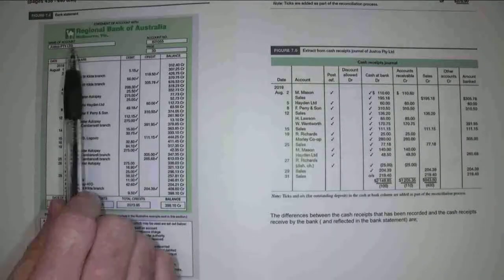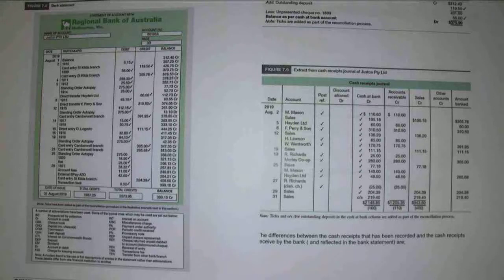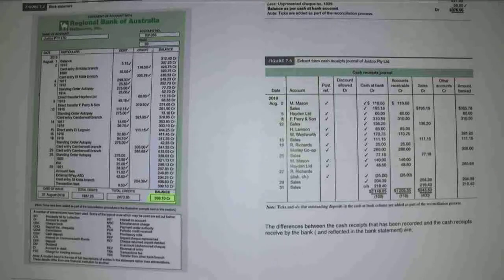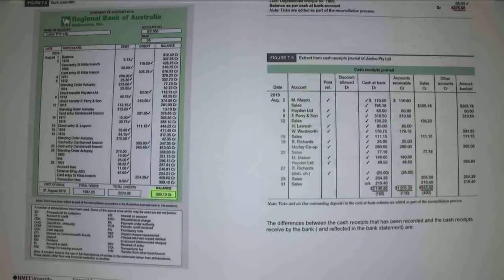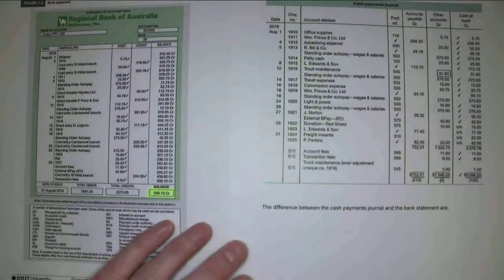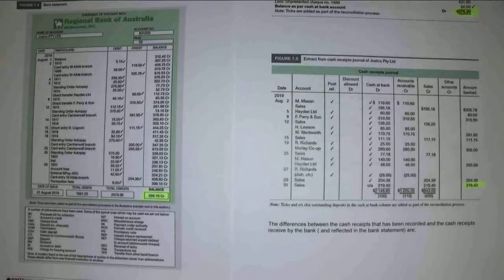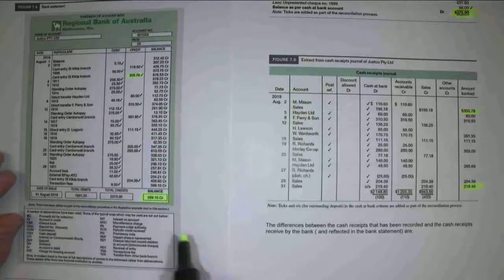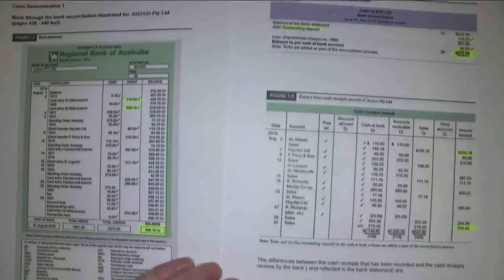CD 6 Bank reconcilation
This is the class demonstration of how to complete a bank reconciliation